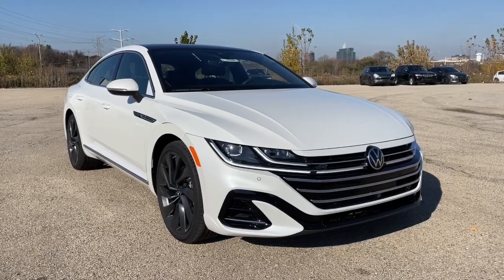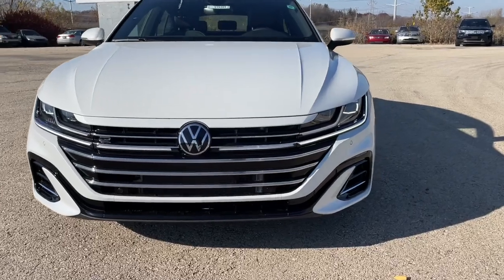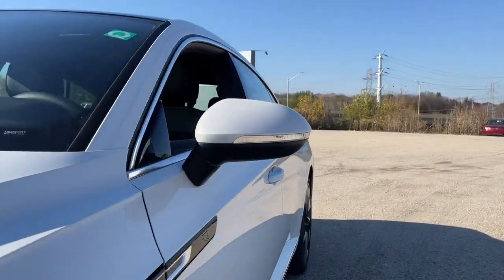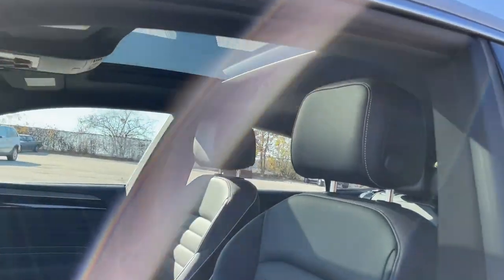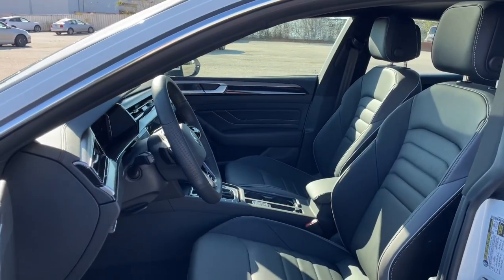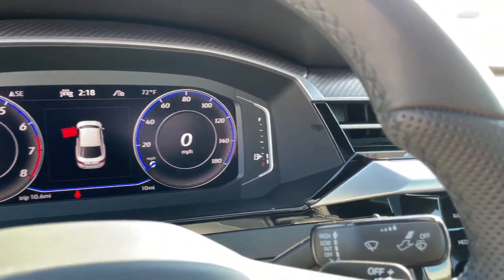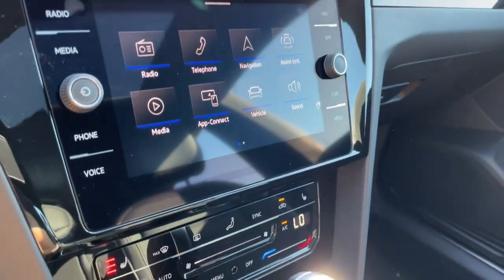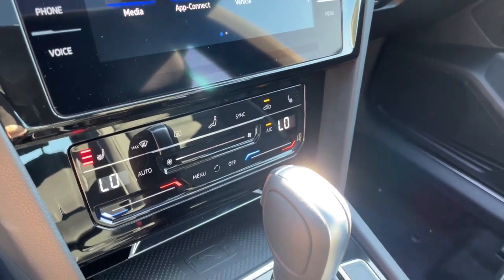2023 Volkswagen Arteon Downers Grove, Elmhurst, Naperville, Lislie, Countryside, IL V15989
Opal White Pearl New 2023 Volkswagen Arteon SEL R-Line available in Downers Grove, Illinois at Pugi Hyundai Mazda VW. Servicing the Elmhurst, Naperville, Countryside, Lislie, IL area.

2020 W. Ogden Ave